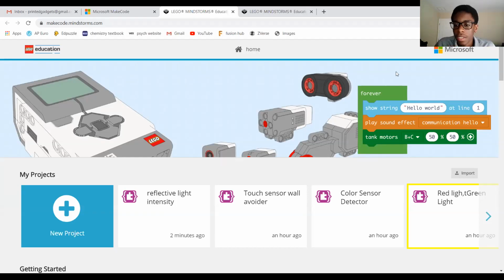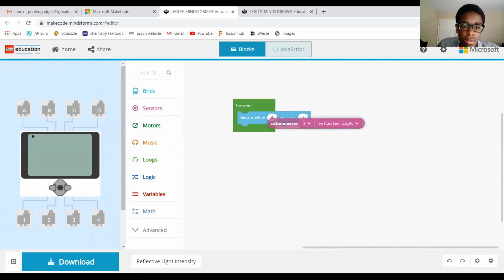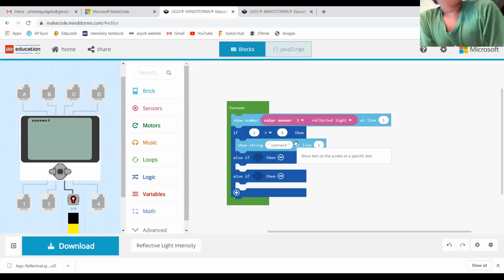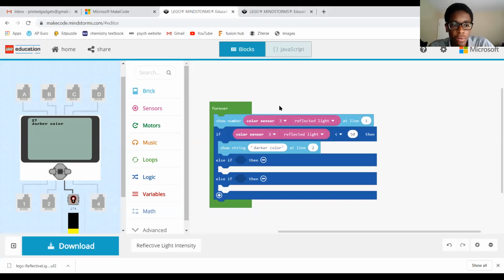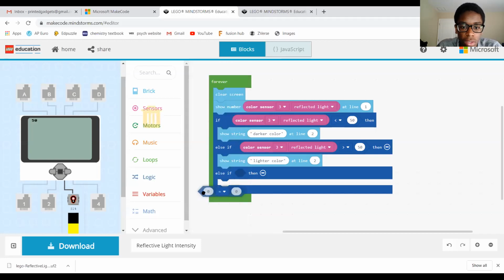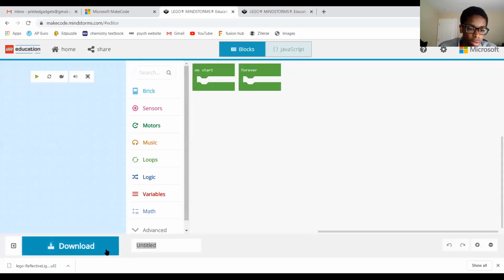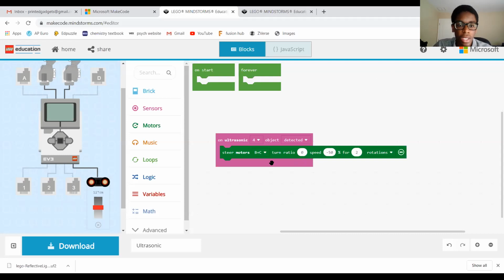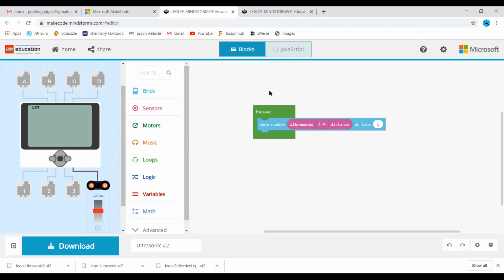Reflected Light Intensity + Ultrasonic Sensor MakeCode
Online EV3 Course